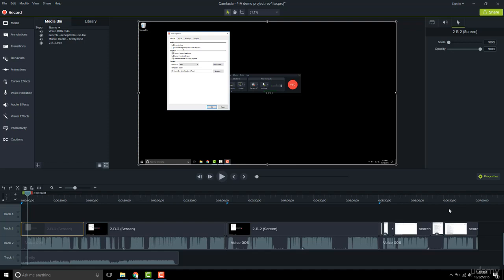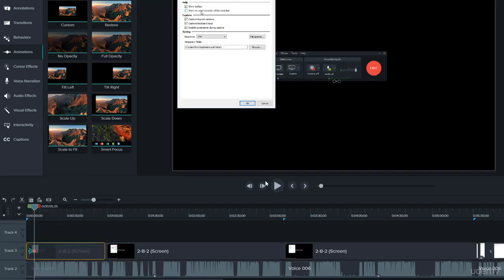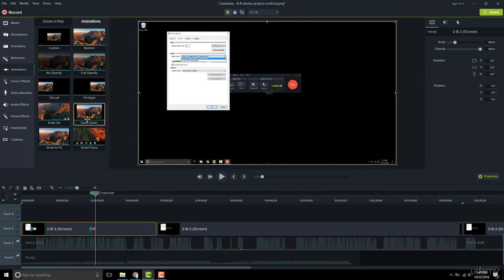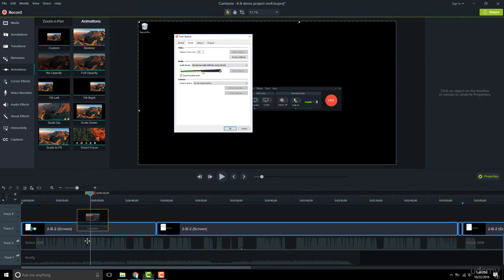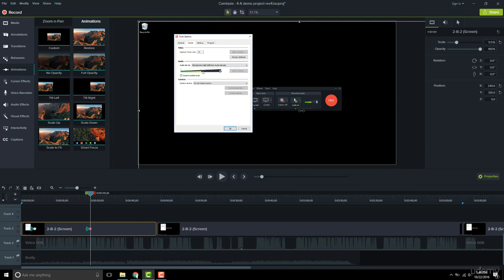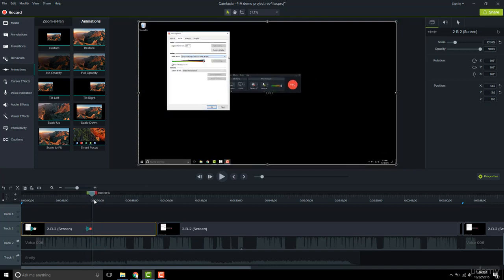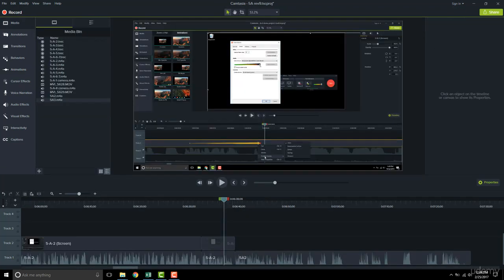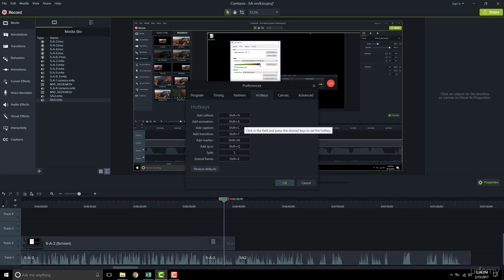Camtasia 2021 - 2.Add Animations - Animations and Behaviors